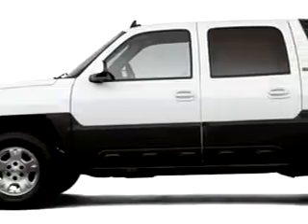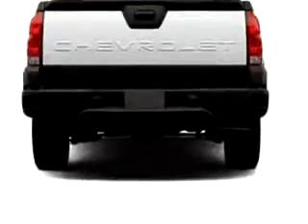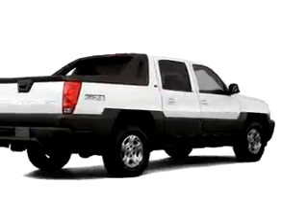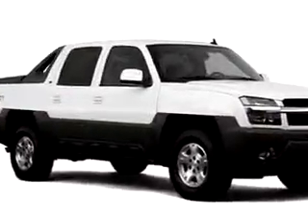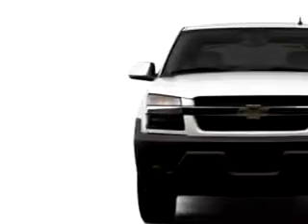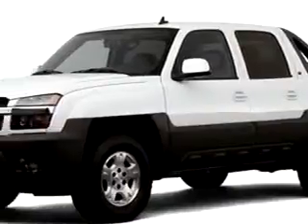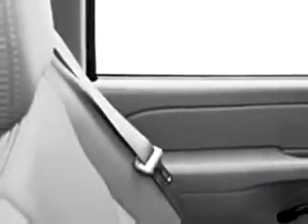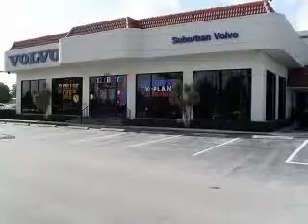2006 Chevrolet Avalanche LS 15 Suburban Volvo Palm Beach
2006 Chevrolet Avalanche LS 15- Suburban Volvo Palm Beach knows you want more than just a car. You have a purpose for your vehicle. Check out this 2006 Chevrolet Avalanche LS 1500, equipped with an 8 Cyl. engine with 99,653 miles. Enjoy this utility truck with features like Tilt Steering Wheel, Cruise Control, Bed Liner, Rear Wheel Drive, Trailer Wiring, 6 Passenger Seating, Split Folding Rear Seat, and much more. Get where you need to go, enjoy the drive, and have peace of mind in this 2006 Chevrolet Avalanche LS 1500. See us at Suburban Volvo Palm Beach today!
Miles-  99,653
VIN- 3GNEC12ZX6G115599

5544 Okeechobee Blvd.
West Palm Beach, Florida 33417